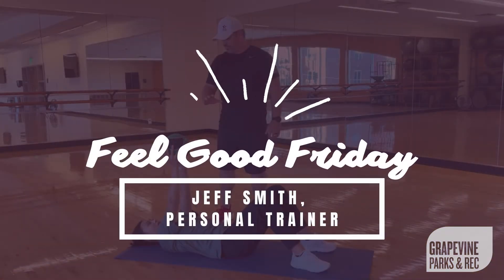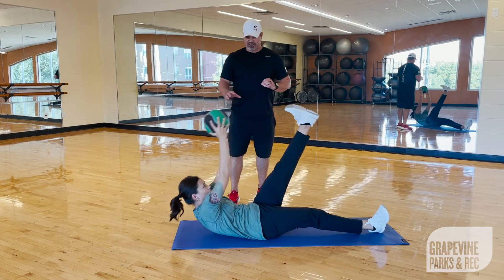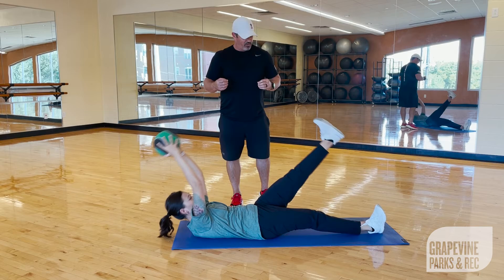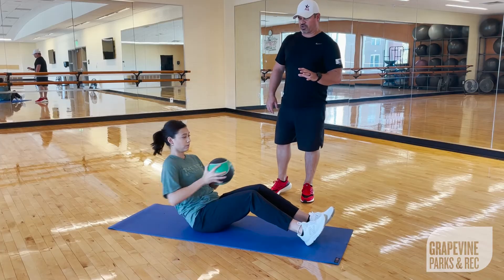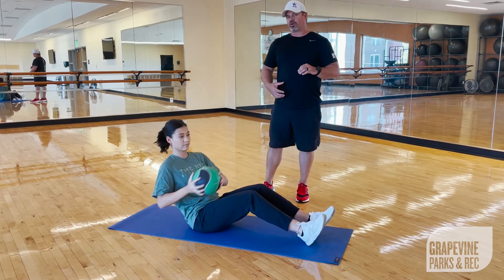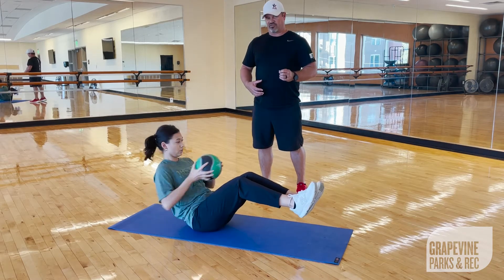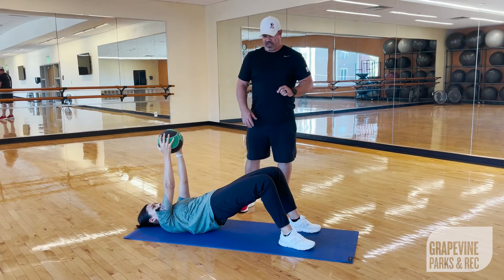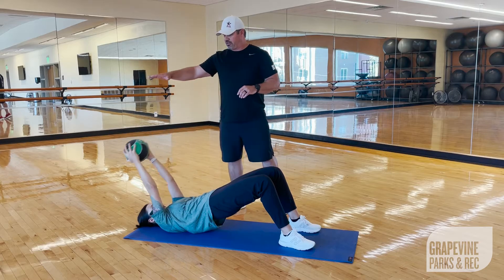Quick Ab Circuit with Personal Trainer Jeff Smith - Feel Good Friday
At The REC of Grapevine, Personal Trainers and Instructors like Jeff Smith are here for FeelGoodFriday to show you a quick abs circuit that you can complete in 15 minutes or less! 🔥

➖ Alternating V-Ups
➖ Russian Twists
➖ Glute Bridge with Pullovers

💪 Sign up for Jeff's PEAK Fitness Class by visiting GoGrapevine.com/Register. To check out a medicine ball, ask the fitness desk.